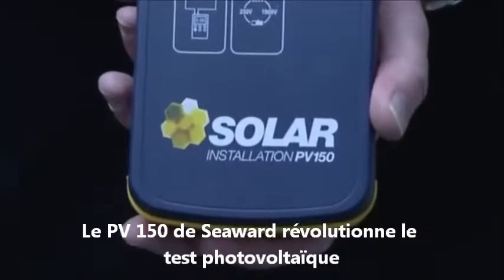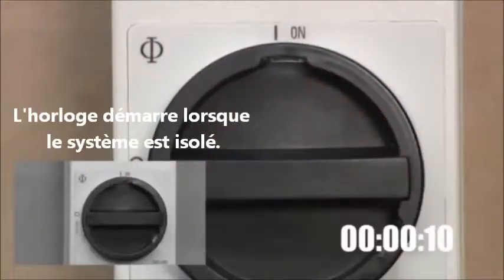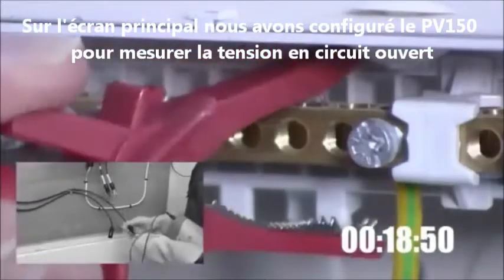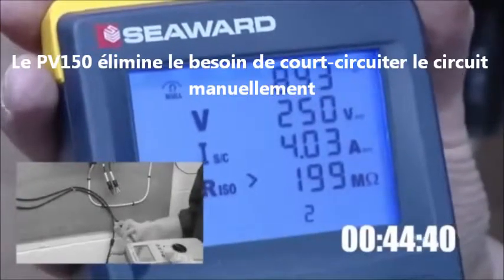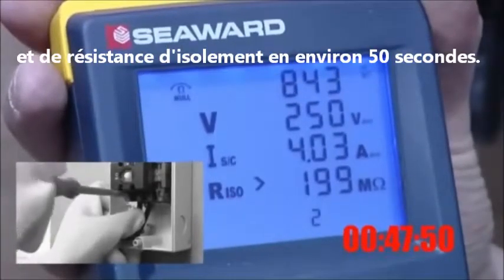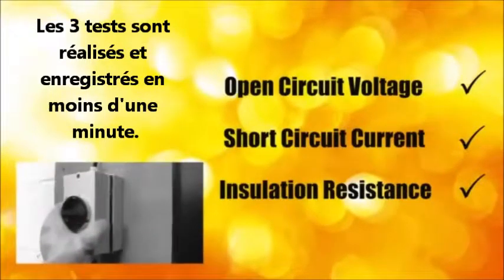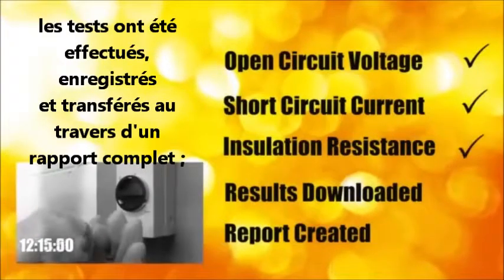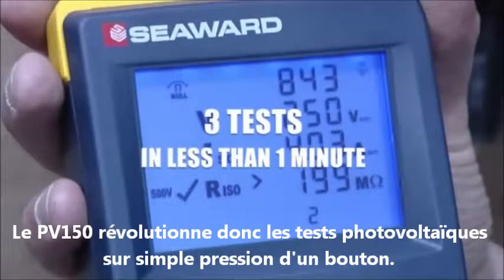Saeward PV150 Testeur d'installation photovoltaique on TestoonTV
KIT DE TEST COMPLET DES INSTALLATIONS PHOTOVOLTAïQUES, SéCURITé ET PERFORMANCES. Conformité à la norme IEC 66446 pour la documentation, l'installation, la recette et l'inspection des installations photovoltaiques.